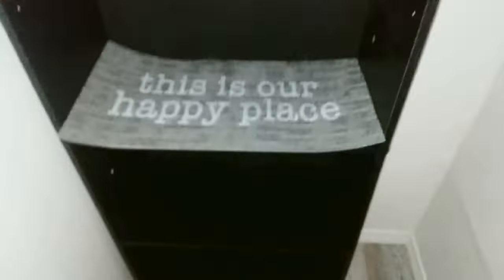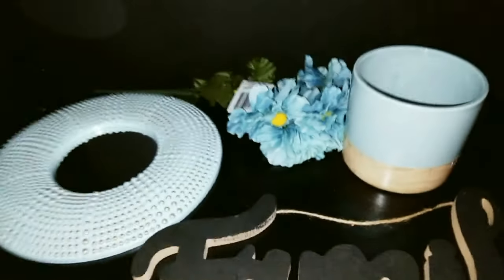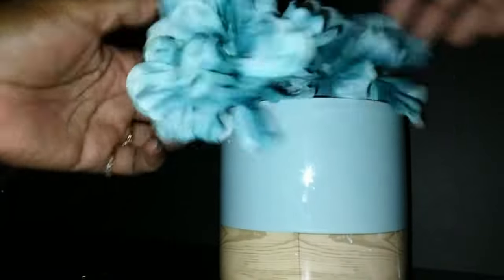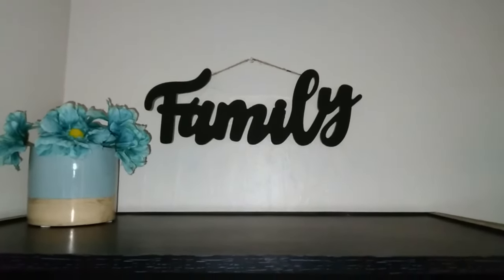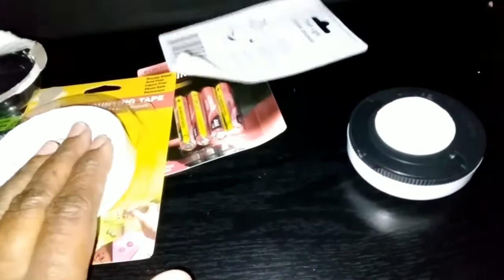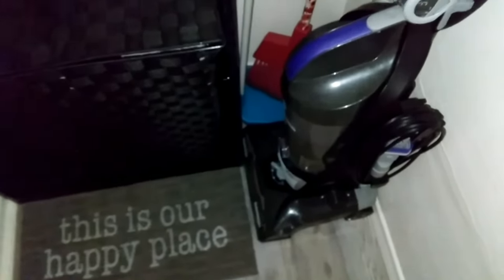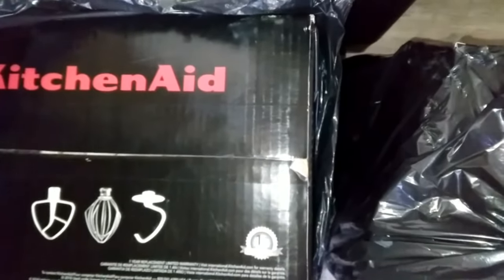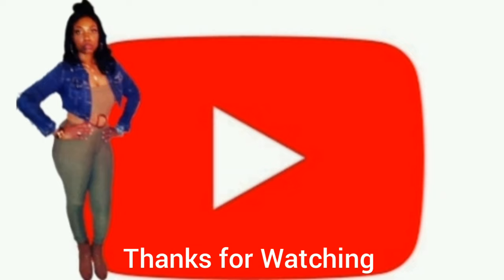LOOK WHAT I DO TO THIS SHELF - MAKE YOUR SMALL SPACE ORGANIZED SO AFFORDABLE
Hi and welcome back. I DIY'S a shelf.  I purchased the shelf in 2021 at Walmart for multipurpose uses, using Dollar Tree items and showcasing affordable kitchen appliances from Walmart. If you have a smaller kitchen with small pockets or small areas, where you can store a shelf creating organization for more than one purpose such as small appliances, storage containers, spices, or dishes. This easy idea for small spaces can bring easier organization to your home, and this is an excellent idea for an apartment as well.   I hope you enjoy today's video and if you enjoy content like this check out my recommended content below.

WHERE DID I GET ITEMS FROM?

● SHELF WALMART PURCHASE
● FARBERWARE PRESSURE COOKER WALMART PURCHASE
● MINI CHOPPER BY HAMILTON BEACH WALMART PURCHASE
● HAMILTON BEACH BLENDER WALMART PURCHASE
● KITCHENAID MIXER WALMART PURCHASE
● AIR FRYER (GIFTED) CAN FIND AT WALMART
● SINGLE BURNER WALMART PURCHASE

● Faux flowers Dollar Tree PURCHASE
● LED light Dollar Tree PURCHASE
● Family Sign Dollar Tree PURCHASE
● Storage containers Dollar Tree PURCHASE
● Command Hooks Dollar Tree

 ●RECOMMENDED CONTENT BELOW

HOW TO DECORATE SMALL ROOMS WITH AFFORDABLE DECOR.

●WHEN I HAULED SHELF IN TODAY'S VIDEO

I'm not a trainer, cosmetologist, nutritionist, dermatologist nor doctor. Here are my own opinions. I am not a church, or counseling service. I create my own content, produce and edit my own materials.